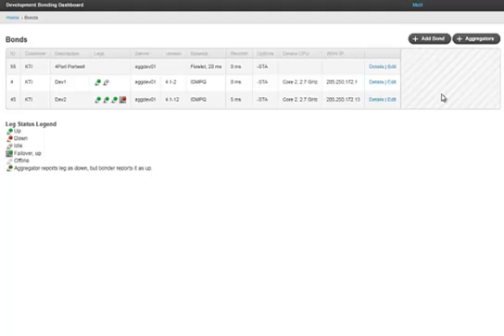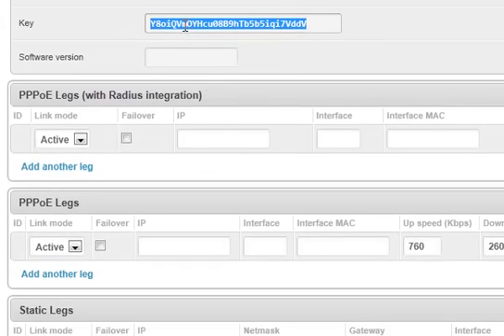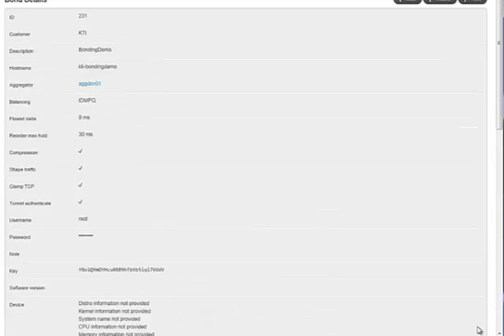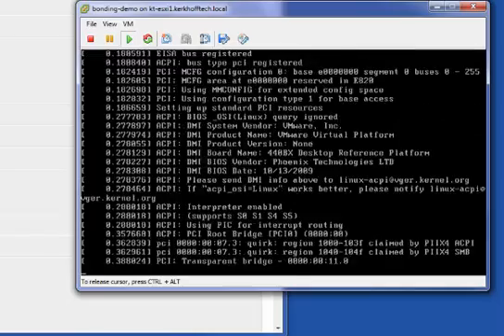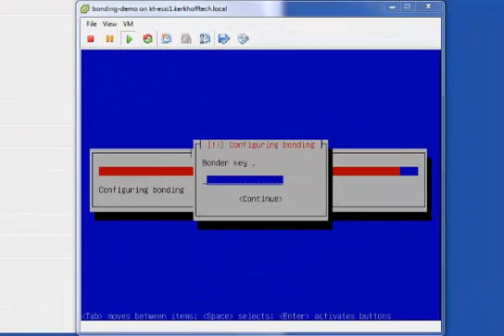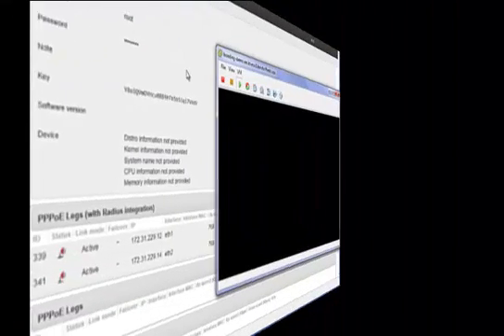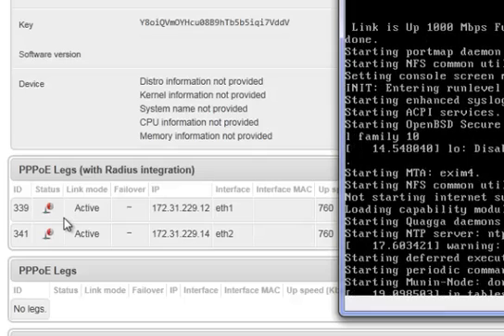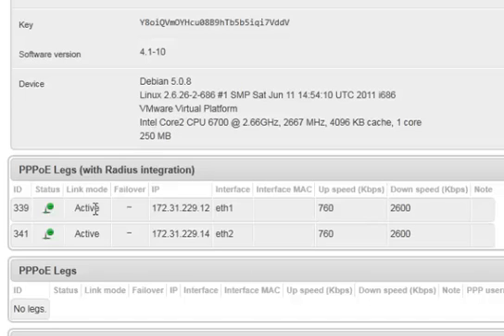Provisioning a Bonding Appliance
Provisioning a bonding appliance is a simple process. This video shows just how easy it is.